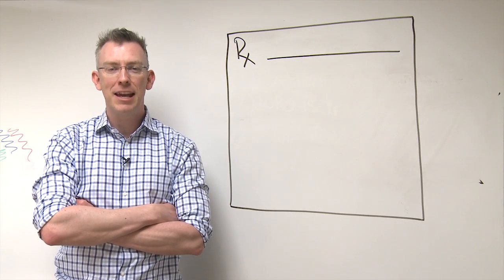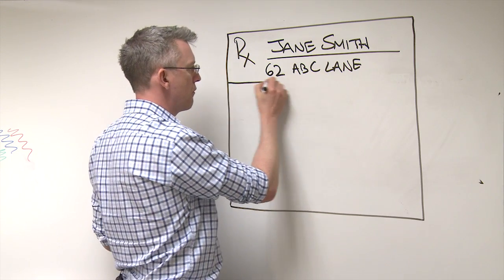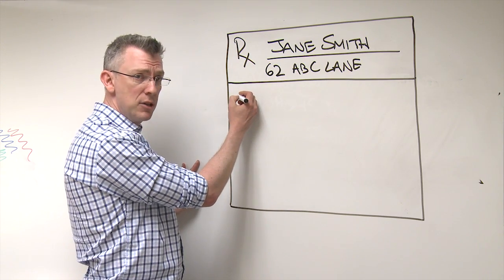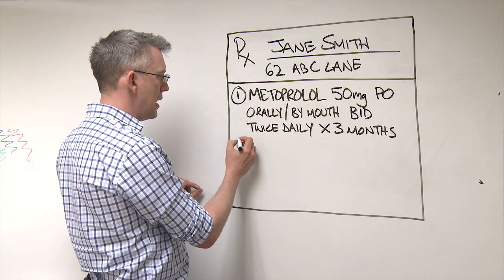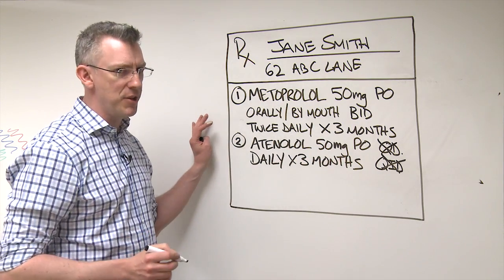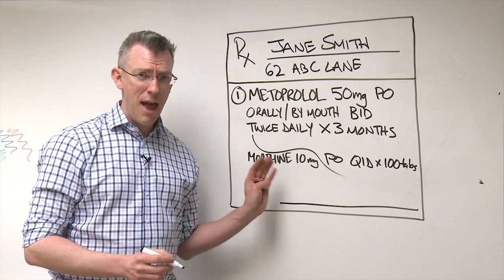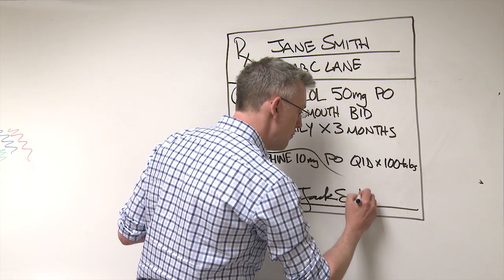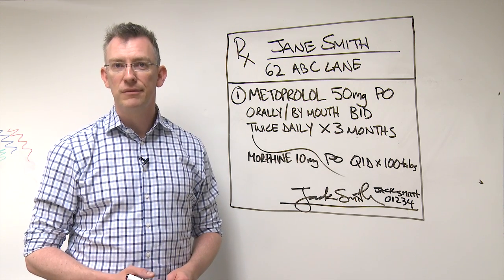How to Write Prescriptions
This is a quick video from the University of Calgary to teach you how to write prescriptions in a clear and effective manner that is safe for patient care.  ** As a student, you will always need prescriptions co-signed by someone with a license.  For more great clinical education materials, go to learnfm.ca, the Shared Canadian Curriculum in Family Medicine!